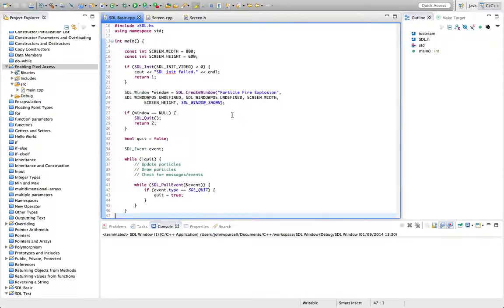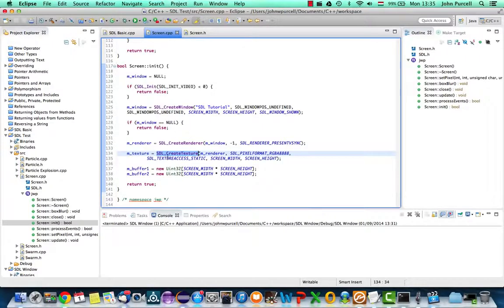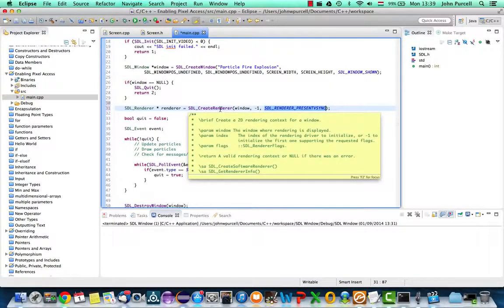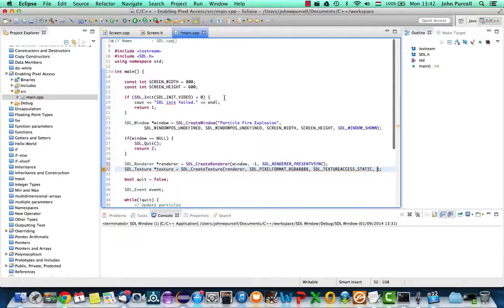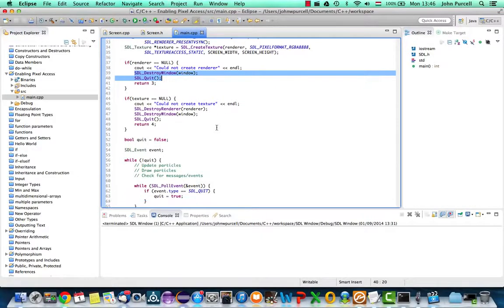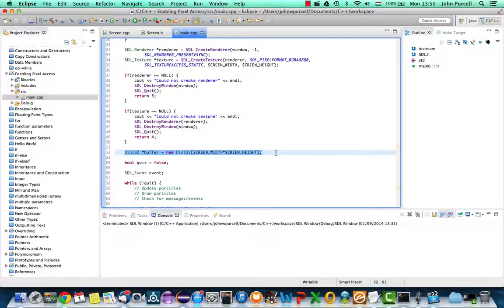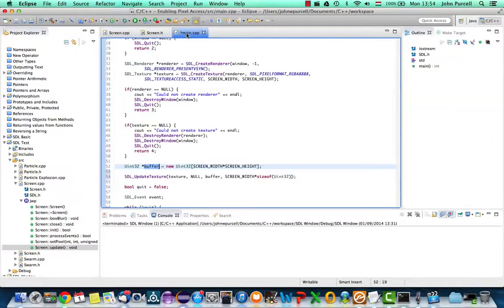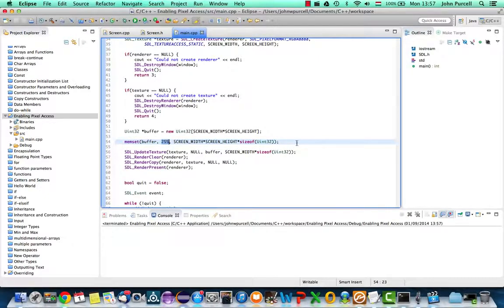Learn Programming in C++ (OOP) for Beginners Tutorial 61 - Textures, Renderers and Buffers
We need to set up pixel access in our SDL program by creating a texture, a rendered and a buffer (region of memory on the heap) to store pixel data.